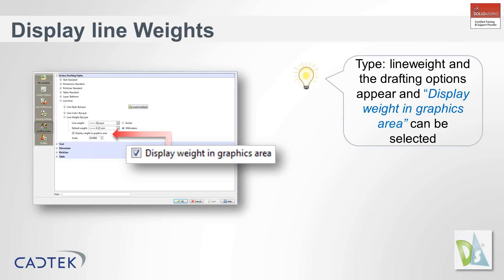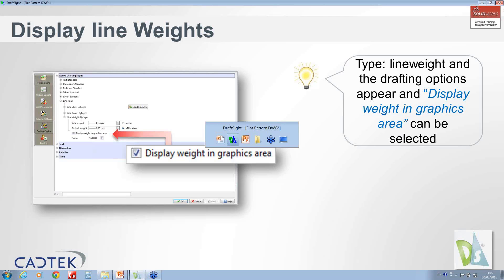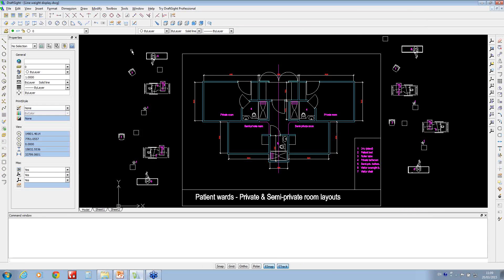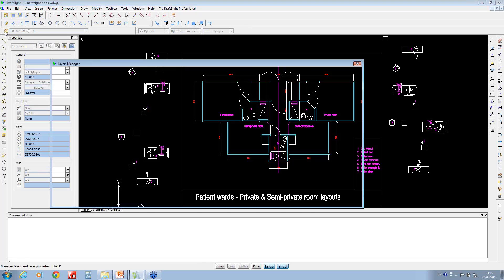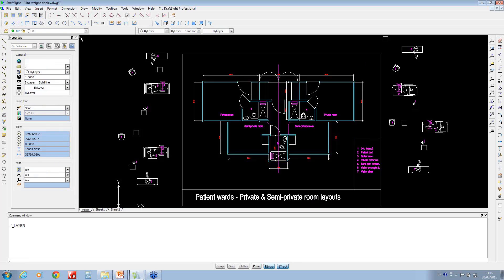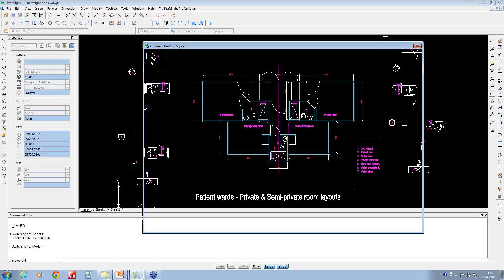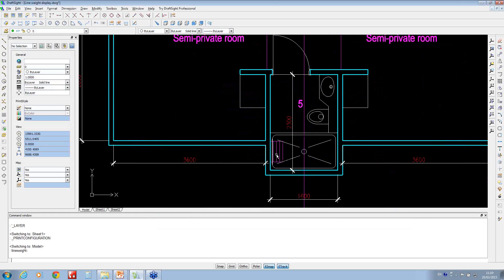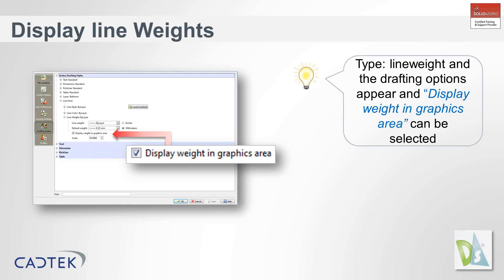DraftSight Quick Tips: Display Line Weights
Quick Tips for DraftSight 2D CAD users. How to display the line weights you have assigned inside the layers property manager in the graphics area.